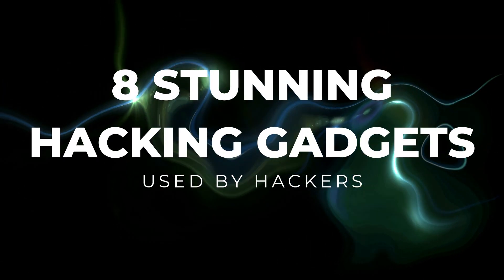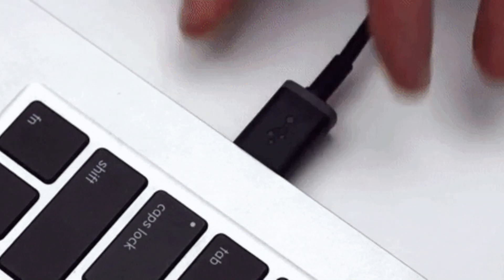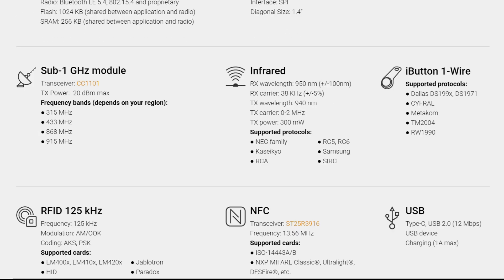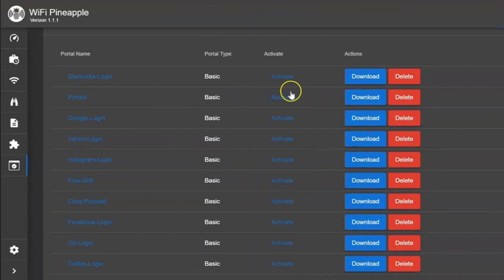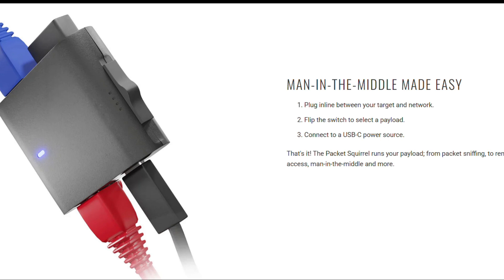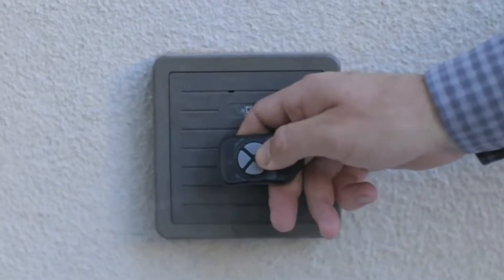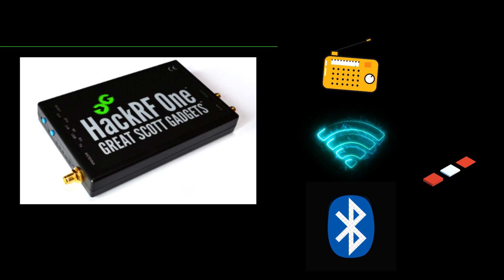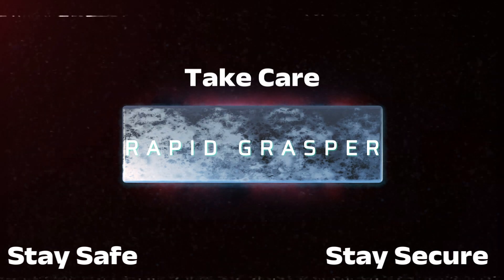These 7 Gadgets Can Hack ANYONE!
Ever wondered what hacking devices are actually being used right now? 🚨 In this video, we reveal the most dangerous hacking gadgets that can break into devices, networks, and steal your data in seconds. From the deceptively simple USB Rubber Ducky to the powerful Flipper Zero and the covert Packet Squirrel, we're diving deep into the tools hackers use. Learn how these devices work, why they're terrifying, and most importantly, how to protect yourself. We even cover wireless attacks with the Wi-Fi Pineapple and Ubertooth One, and advanced tools like the iCopy-X and HackRF One.

🔐 Hacking Devices Covered: 🔐

USB Rubber Ducky
The innocent-looking flash drive that injects malicious commands in seconds.
Flipper Zero
A pocket-sized multi-tool for cloning RFID badges and more.
Ubertooth One
A Bluetooth sniffer for intercepting wireless communications.
A covert network implant for capturing and manipulating traffic.
Keysey RFID Copier
Keysey RFID Copier (Alternative)
Handheld device to copy RFID card signals.
ICopyx (Alternative) ACR 122U RFID Cloner
Advanced RFID and NFC duplicator.
Software-defined radio for capturing and transmitting radio signals.

Don't let hackers catch you off guard! Knowledge is your best defense. We've compiled a playlist of tools hackers use to gather your information and how to fight back. Click here to stay ahead of cyber threats!

Learn via Essential CyberSecurity books :

Artificial Intelligence for Cyber Security
OSINT Techniques
Penetration Testing
Linux for Hackers
Getting Started in Hacking
Black Hat Python
Hacking: The Art of Exploitation
The CyberWarrior Handbook